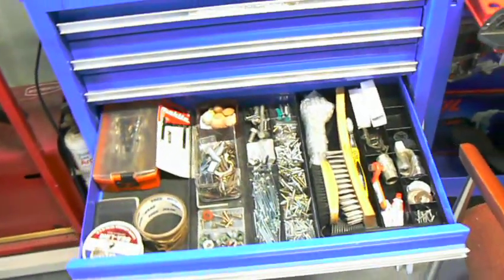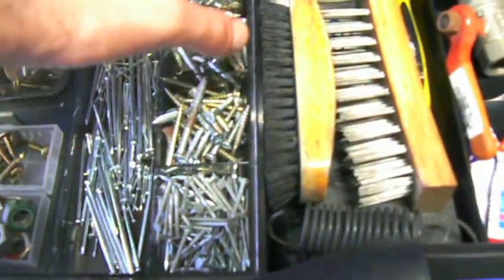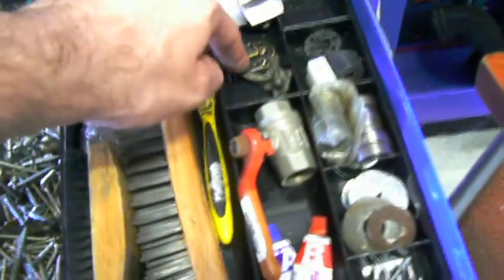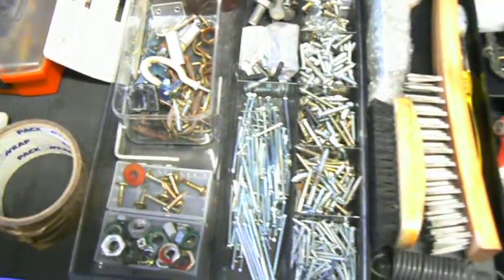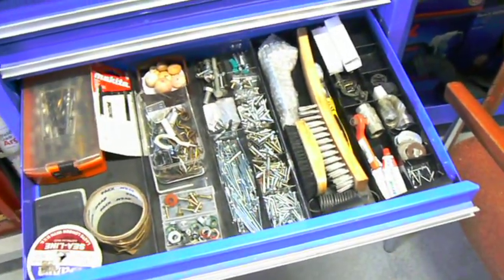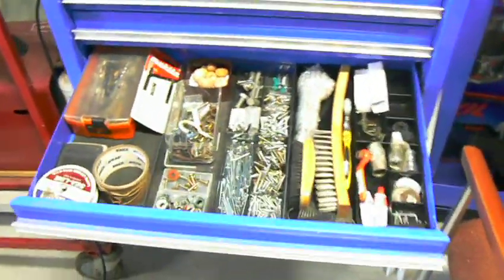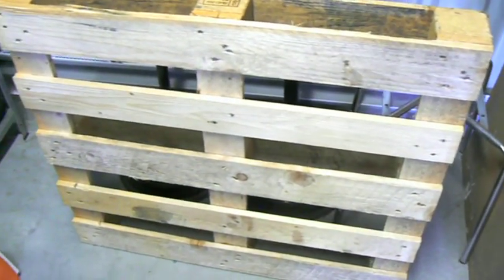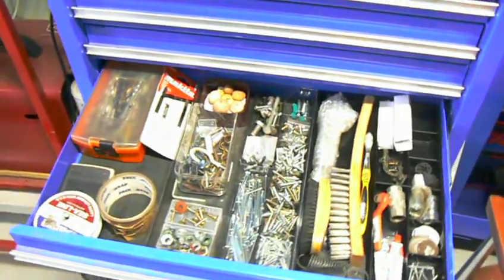Tricks to help sort & organise your garage workshop #2